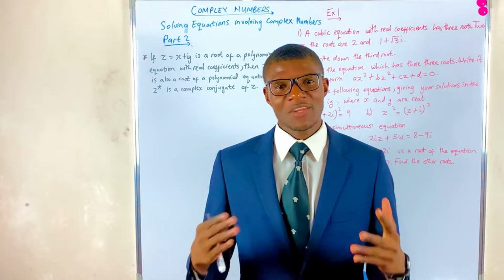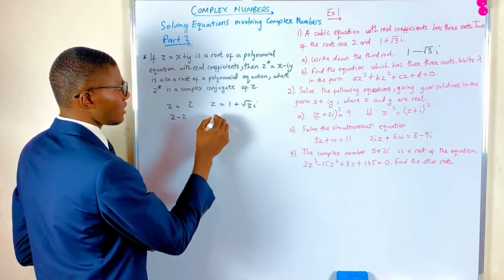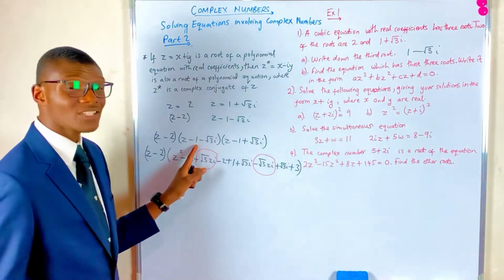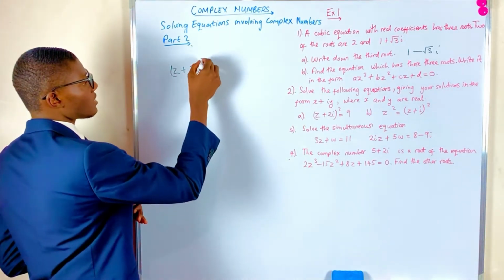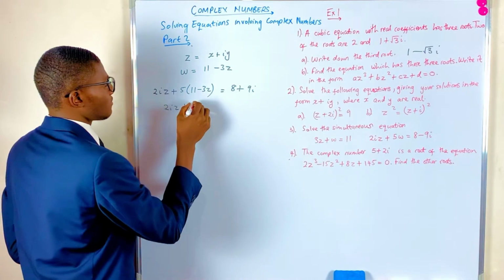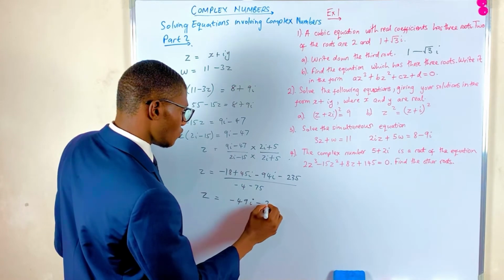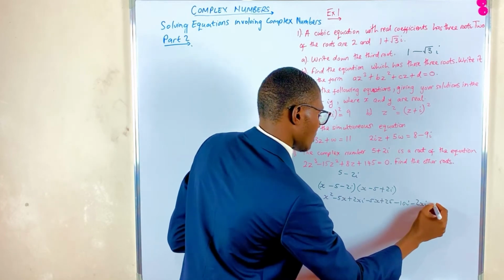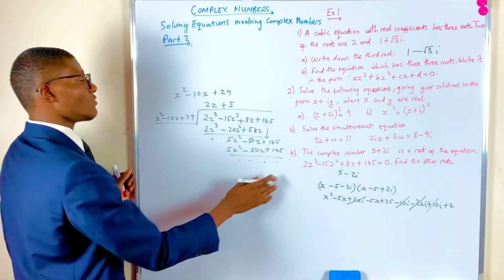Solving equations involving Complex Numbers (Part 2) for A Level.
Hi guys,
In this video we shall continue looking at how we solve equations involving complex numbers. We shall look at solving polynomial equations involving solutions which may be complex numbers.

Song name: Every Season by Roddy Ricch (Instrumental)